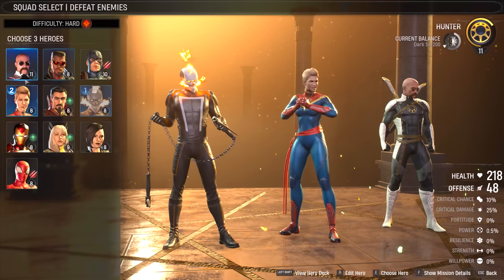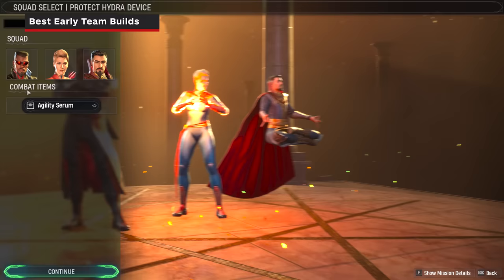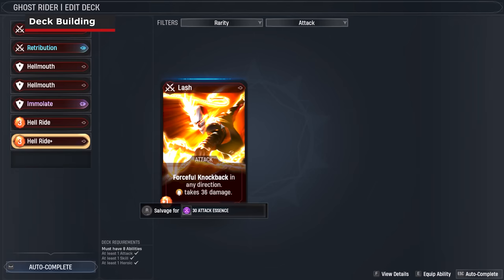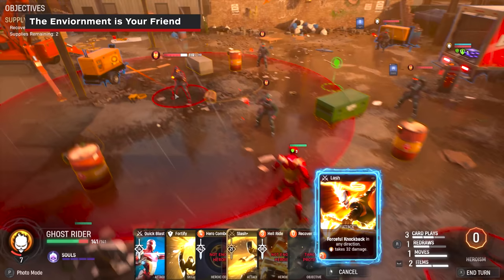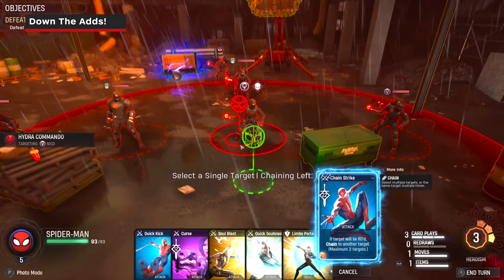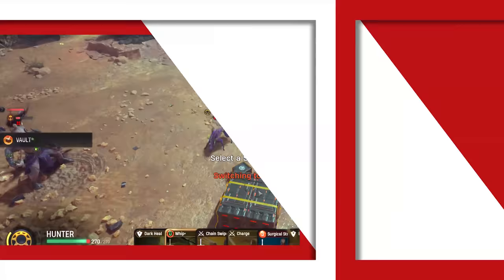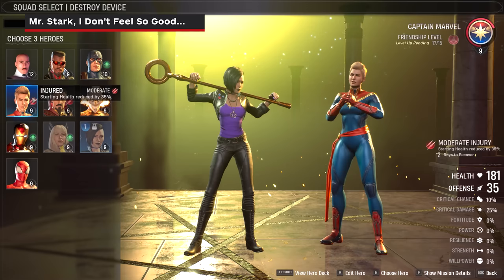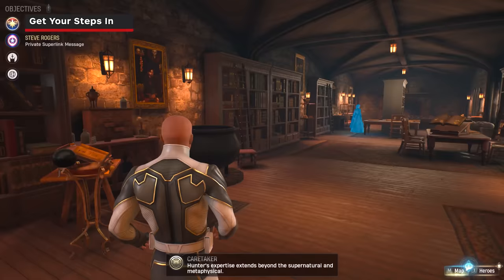Marvel Midnight Suns 16 Tips for New Players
Marvel Midnight Suns may be new for some players, but don't worry. We've collected 16 tips for new Marvel Midnight Suns players. These Marvel Midnight Suns beginner tips will hopefully be helpful, and maybe even show something you've missed.